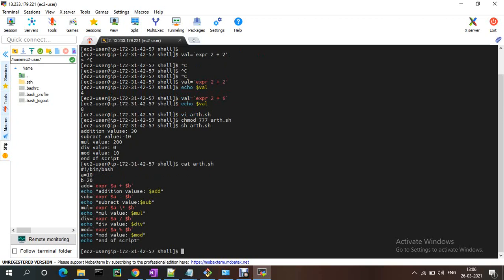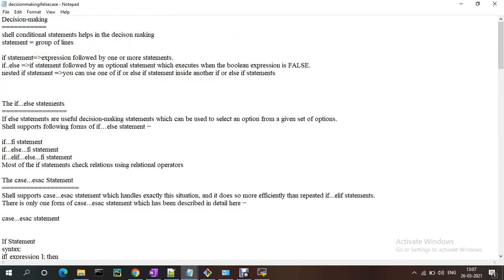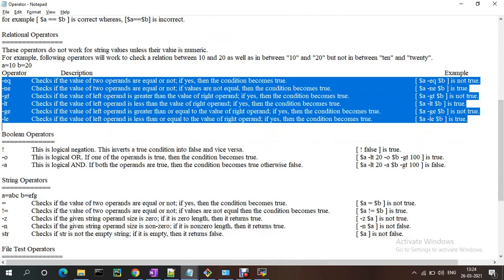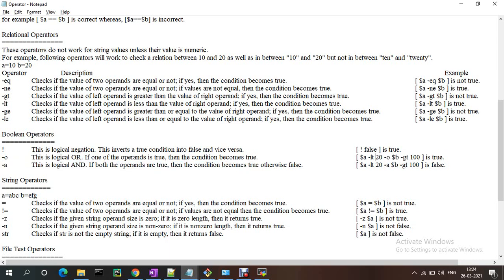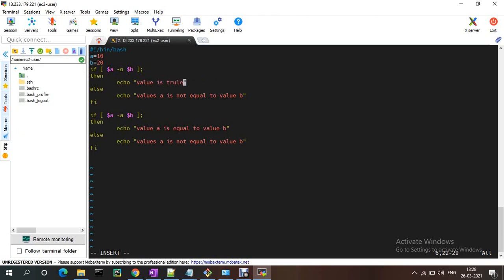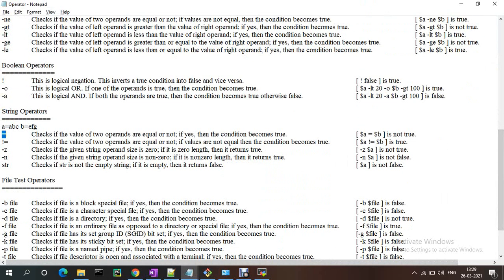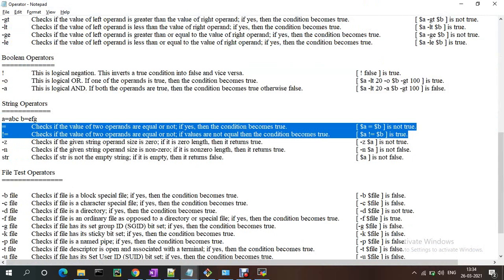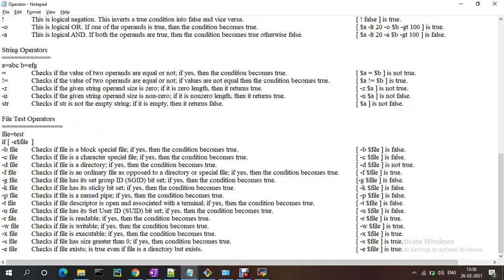shell scripting operators ||Arithmetic Operators||Relational Operators||Boolean Operators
This video will discussed about operators
default shell is bourne shell
Bourne shell didn't originally have any mechanism to perform simple arithmetic operations but it uses external programs, either awk or expr.
#!/bin/sh
val=`expr 2 + 2`
echo "Total value : $val"

There must be spaces between operators and expressions. For example, 2+2 is not correct; it should be written as 2 + 2.
The complete expression should be enclosed between ‘ ‘, called the backtick.
Arithmetic Operators
a=10 and b=20
+ (Addition) Adds values on either side of the operator    `expr $a + $b`
- (Subtraction) Subtracts right hand operand from left hand operand   `expr $a - $b`
* (Multiplication) Multiplies values on either side of the operator   `expr $a \* $b`
/ (Division) Divides left hand operand by right hand operand   `expr $b / $a`
% (Modulus) Divides left hand operand by right hand operand and returns remainder `expr $b % $a`
= (Assignment) Assigns right operand in left operand    a = $b would assign value of b into a
== (Equality) Compares two numbers, if both are same then returns true.  [ $a == $b ] would return false.
!= (Not Equality) Compares two numbers, if both are different then returns true.  [ $a != $b ] would return true.
It is very important to understand that all the conditional expressions should be inside square braces with spaces around them,
for example [ $a == $b ] is correct whereas, [$a==$b] is incorrect.
Relational Operators
These operators do not work for string values unless their value is numeric.
For example, following operators will work to check a relation between 10 and 20 as well as in between "10" and "20" but not in between "ten" and "twenty".
a=10 b=20
Operator  Description            Example
-eq Checks if the value of two operands are equal or not; if yes, then the condition becomes true.     [ $a -eq $b ] is not true.
-ne Checks if the value of two operands are equal or not; if values are not equal, then the condition becomes true.   [ $a -ne $b ] is true.
-gt Checks if the value of left operand is greater than the value of right operand; if yes, then the condition becomes true.   [ $a -gt $b ] is not true.
-lt Checks if the value of left operand is less than the value of right operand; if yes, then the condition becomes true.   [ $a -lt $b ] is true.
-ge Checks if the value of left operand is greater than or equal to the value of right operand; if yes, then the condition becomes true.  [ $a -ge $b ] is not true.
-le Checks if the value of left operand is less than or equal to the value of right operand; if yes, then the condition becomes true.  [ $a -le $b ] is true.

Boolean Operators
! This is logical negation. This inverts a true condition into false and vice versa.    [ ! false ] is true.
-o This is logical OR. If one of the operands is true, then the condition becomes true.    [ $a -lt 20 -o $b -gt 100 ] is true.
-a This is logical AND. If both the operands are true, then the condition becomes true otherwise false.  [ $a -lt 20 -a $b -gt 100 ] is false.

String Operators
a=abc b=efg
= Checks if the value of two operands are equal or not; if yes, then the condition becomes true.   [ $a = $b ] is not true.
!= Checks if the value of two operands are equal or not; if values are not equal then the condition becomes true. [ $a != $b ] is true.
-z Checks if the given string operand size is zero; if it is zero length, then it returns true.    [ -z $a ] is not true.
-n Checks if the given string operand size is non-zero; if it is nonzero length, then it returns true.   [ -n $a ] is not false.
str Checks if str is not the empty string; if it is empty, then it returns false.     [ $a ] is not false.